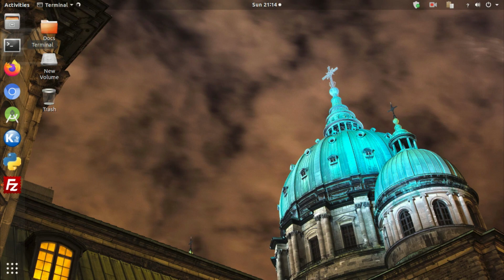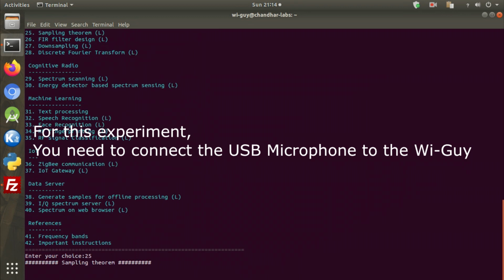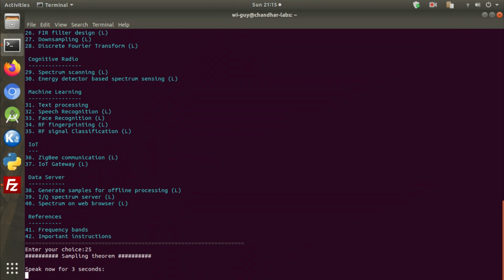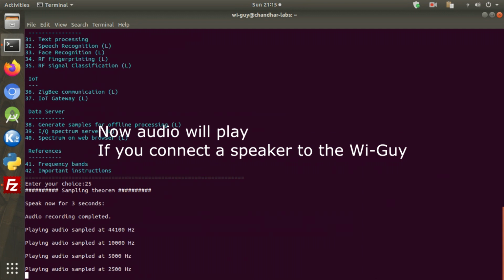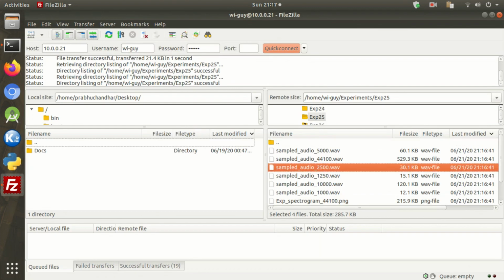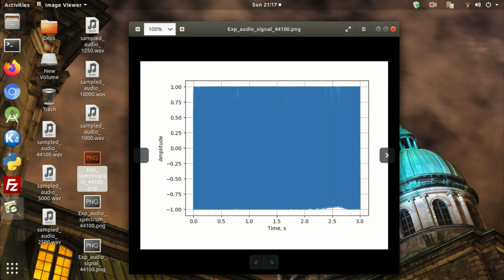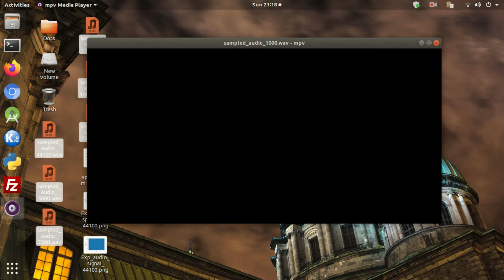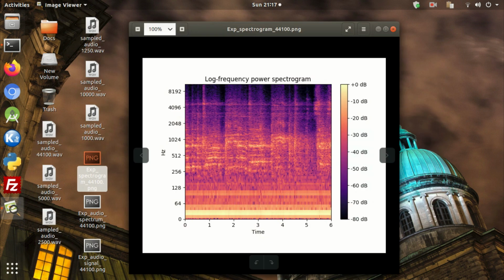Wi-Guy® Tutorial: Sampling Theorem and Audio Processing